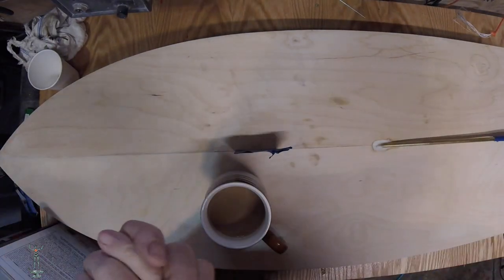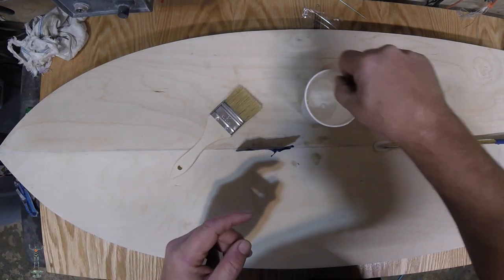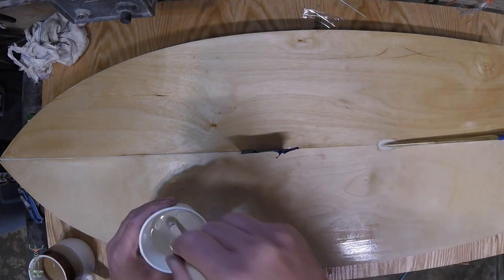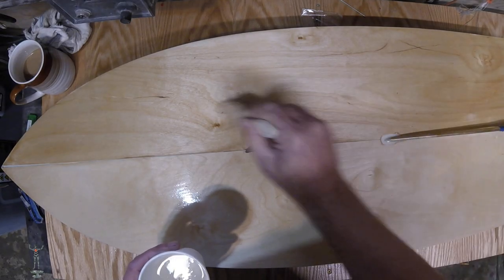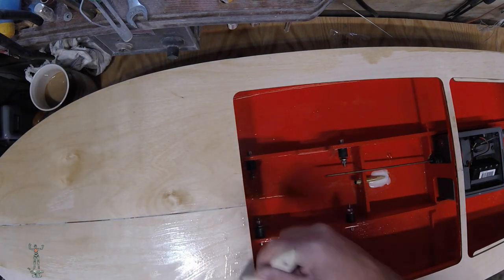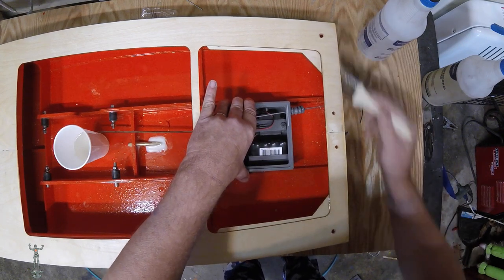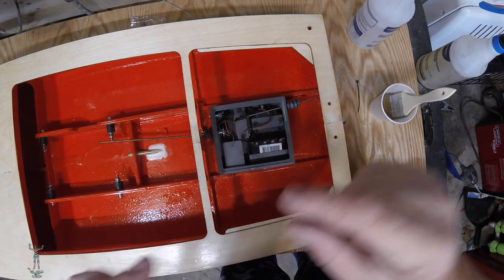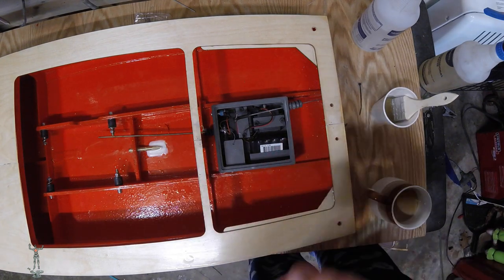Sealing your RC wood boat Kit (Pre-paint)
Join the chat group!  RC Boats and RC anything!
1. Download the "Wire" chat app on your phone (or pc)
2. create account
3. send a new message: @jjrotogeek
We will connect and ill add you!